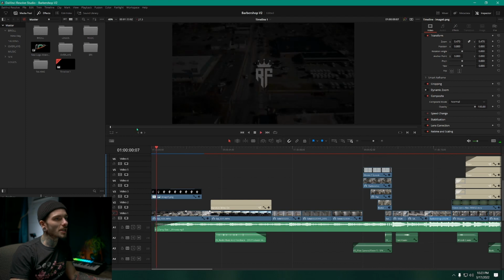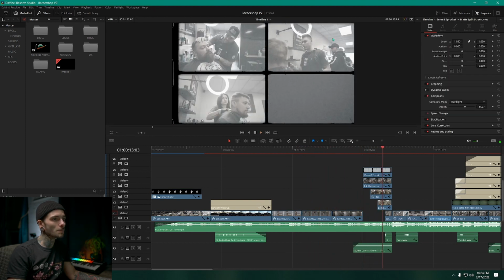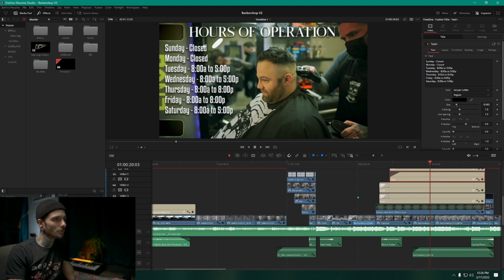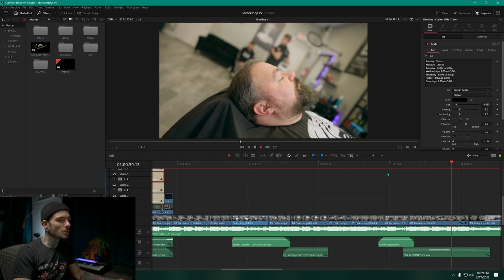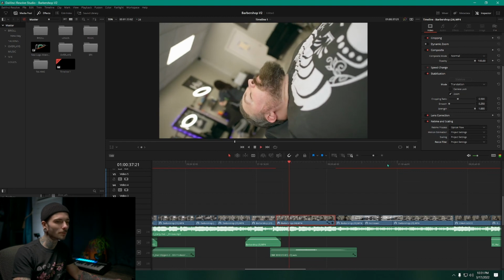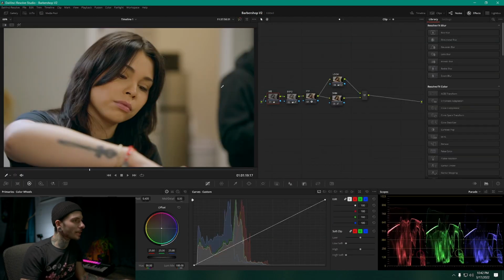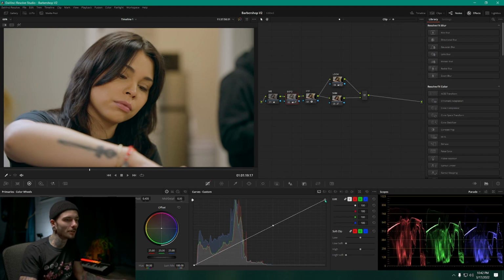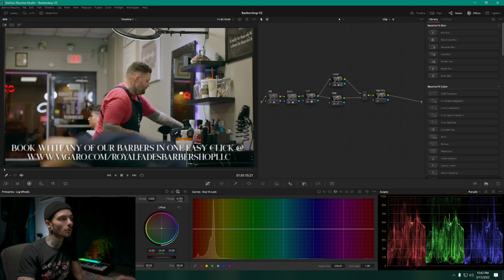Cinematics & Chill - A7S III // 24mm f1.4 GM // DJI Ronin SC2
Today we have another episode of SJ Cinematics (episode #3)
I used the a7s iii and 24mm 1.4 GM for most of this video so stick around to see the footage from that monster combo.

I also want to say thank you because I'm coming up on 1,000 subs and it means the world to me - so thank you and I'll see you guys in the next one!

Sigma 30mm f1.4
Sigma 56mm f1.4